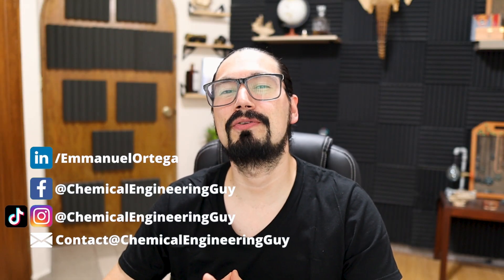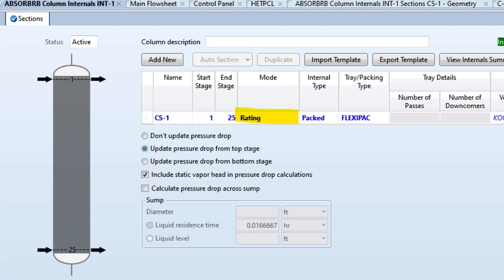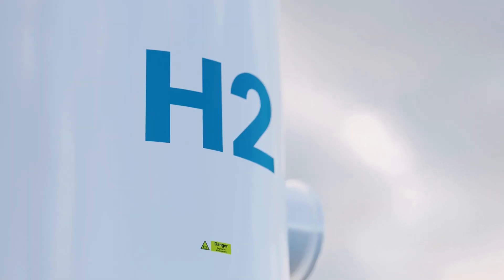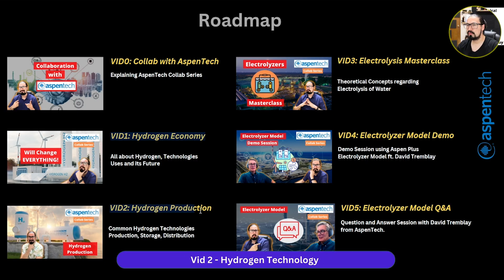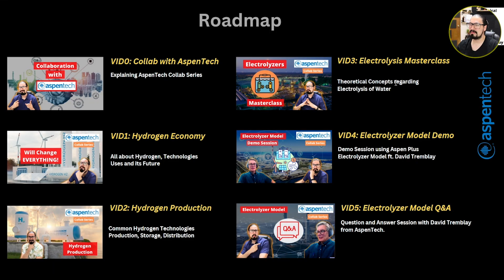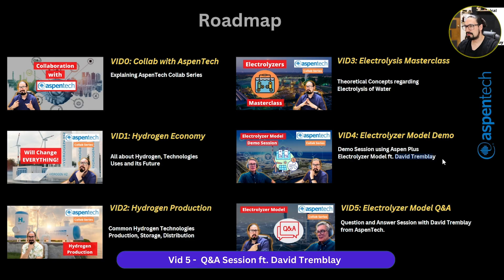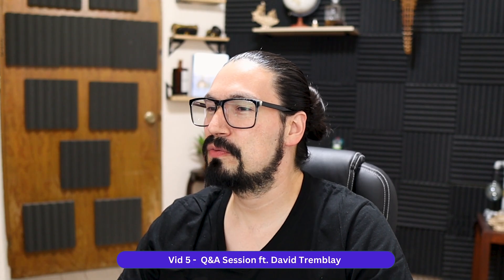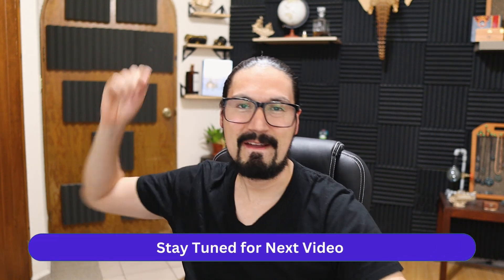I'm Making a Collab Series with AspenTech®!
🔸NEW AspenTech® Collaboration Series - Electrolyzer Model

Hey guys, I'm making a video series collaboration with nothing more than Aspen Tech!

You may know them on softwares such as Aspen Plus and HYSYS, great Process Modeling Tools for the Process Engineer.

In these videos, we'll cover all about Hydrogen Economy, Technology, Design, Operation, Modeling & Simulation.

⌚Timestamps:
00:00 Start
00:46 How it happen!
01:31 The Electrolyzer Model
01:55 Roadmap
02:12 Video 1 - H2 Economy
02:28 Video 2 - H2 Technologies
02:53 Video 3 - H2 Electrolysis Masterclass
03:34 Video 4 - Demo Session ft. David Tremblay
04:47 Video 5 - Q&A Section
04:55 Final Thoughts